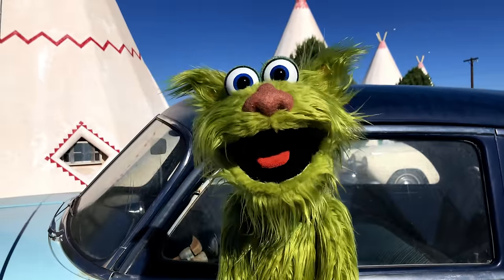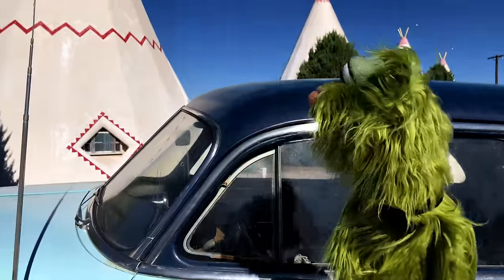Wigwam Motel - Route 66 Series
Check out my visit to the Wigwam Motel on Route 66 in Holbrook, Arizona! This famous roadside landmark is on the National Register of Historic Places! This is where we stayed when we started this Route 66 Series. I loved it so much and it was so comfortable! It is Avocado approved! Check it out!

What is Route 66?
The historic U.S. Route 66 also known as the Will Rogers Highway, the Main Street of America or the Mother Road, was one of the original highways in the U.S. Highway System. US 66 was established on November 11, 1926, with road signs erected the following year. The highway, which became one of the most famous roads in the United States, originally ran from Chicago, Illinois, through Missouri, Kansas, Oklahoma, Texas, New Mexico, and Arizona before ending in Santa Monica in Los Angeles County, California, covering a total of 2,448 miles